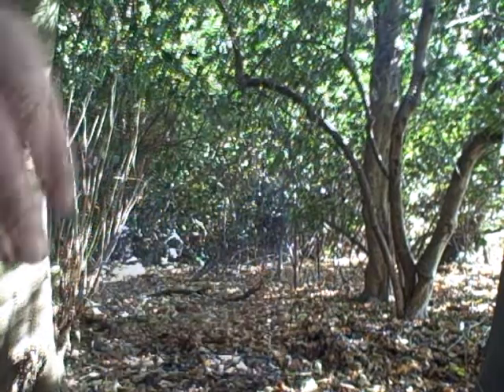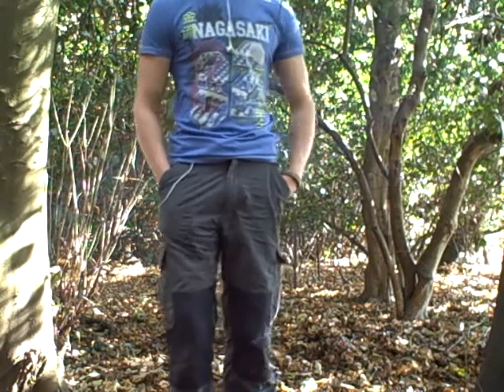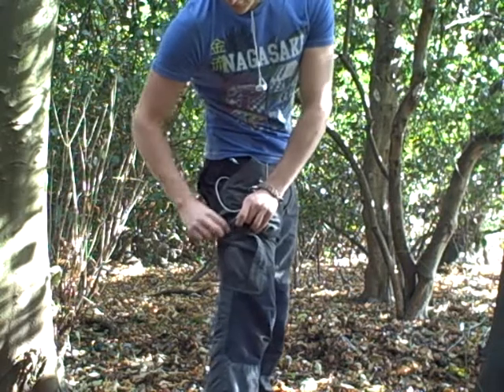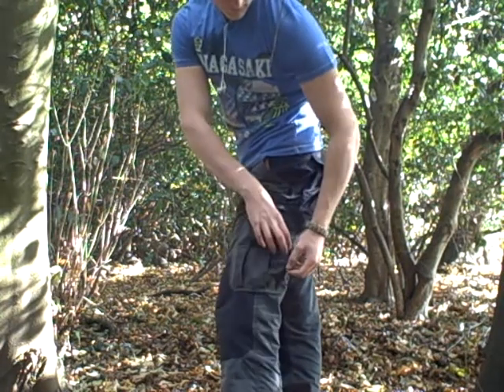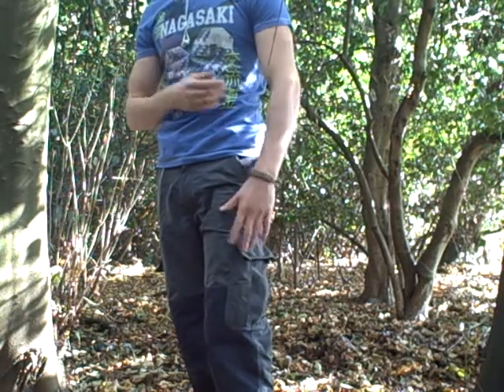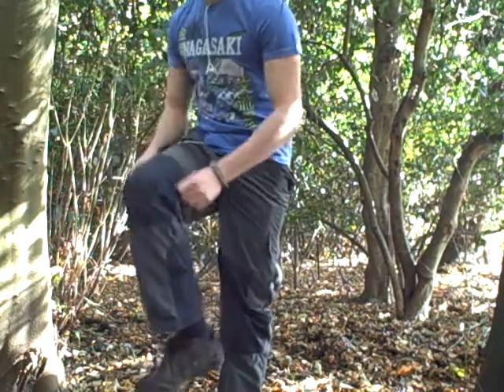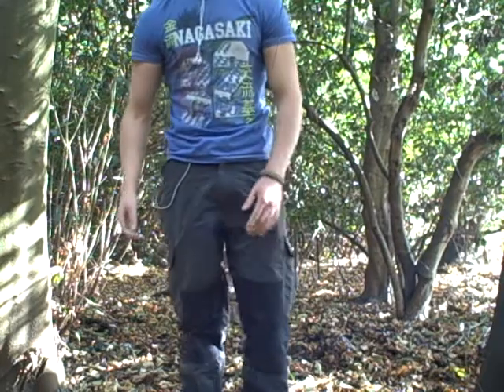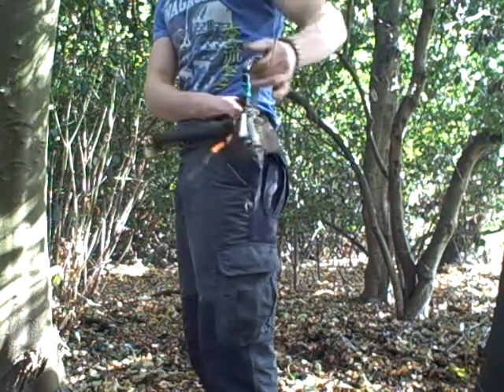bear grylls trousers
To find the Outdoor Outfitters Equipment I use please